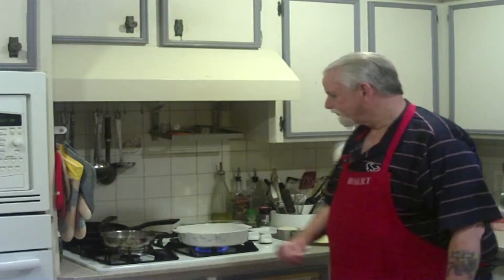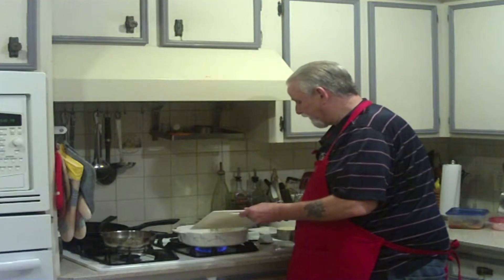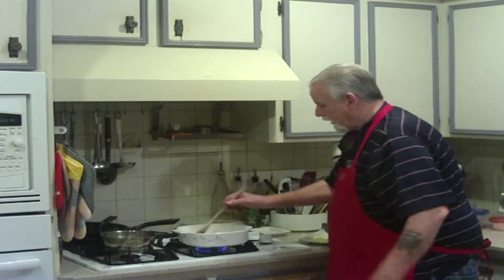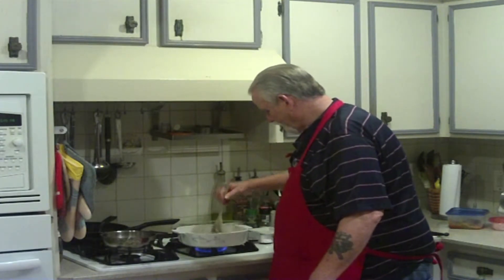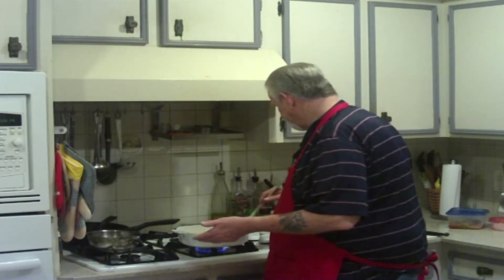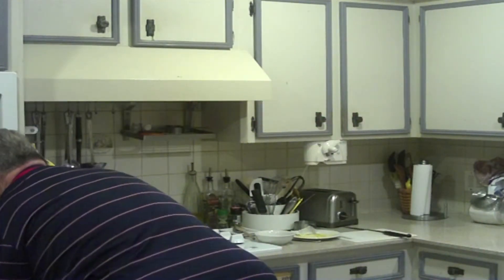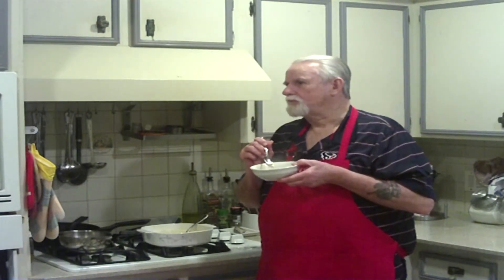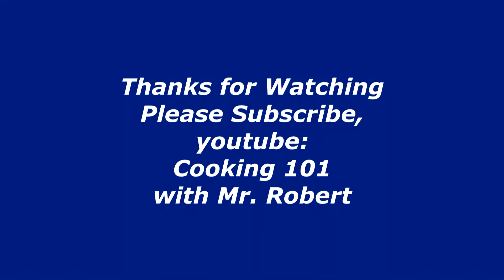Oven Baked Rice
Cooking 101 with Mr. Robert